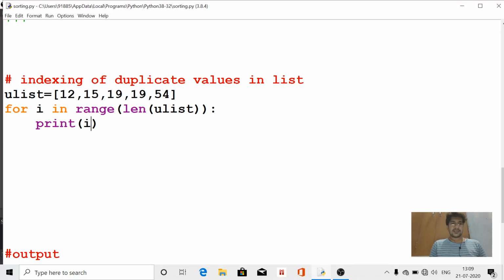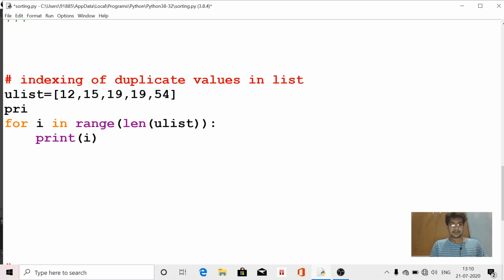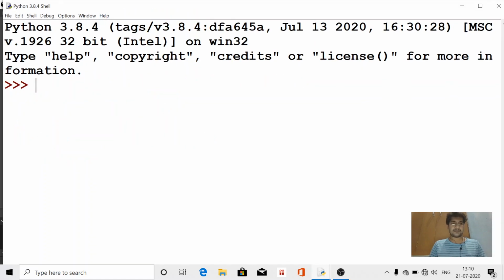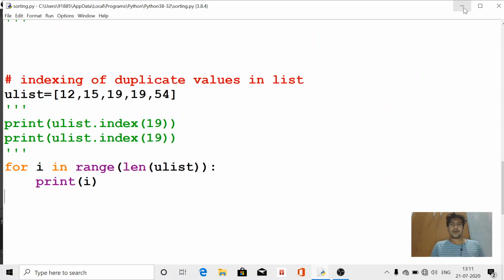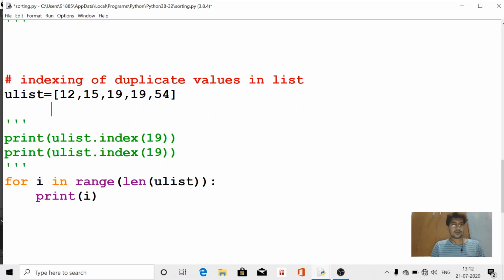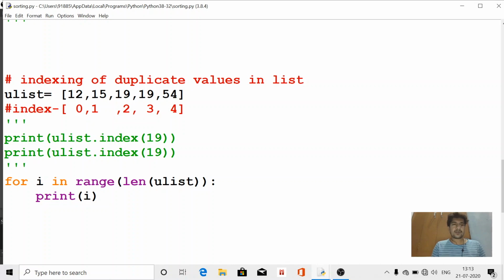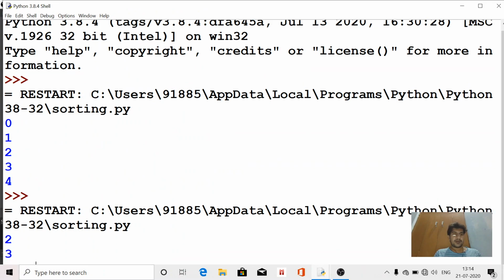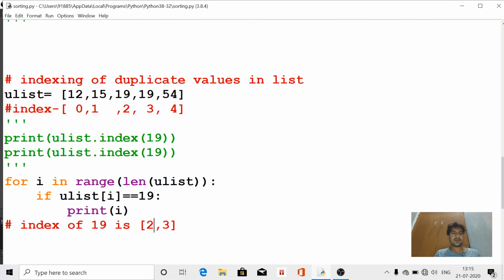indexing of duplicate values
indexing concept for duplicate values in list explained with example